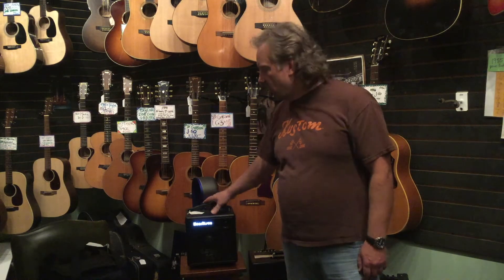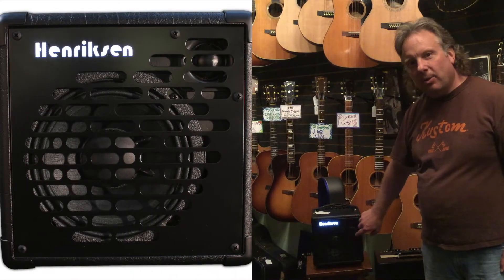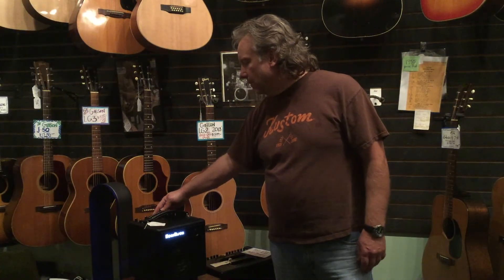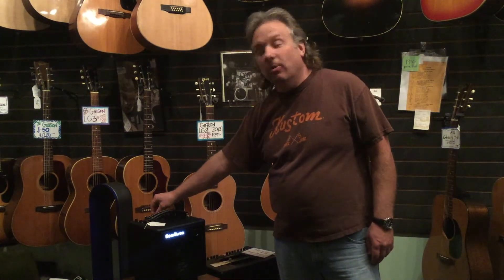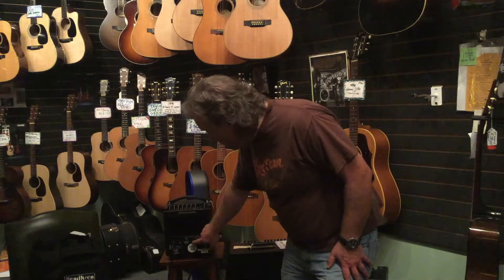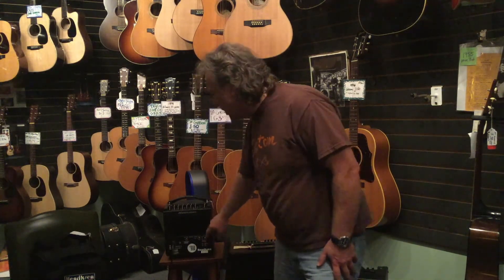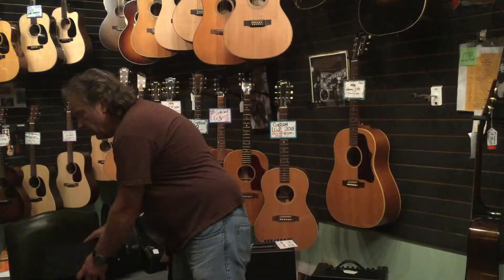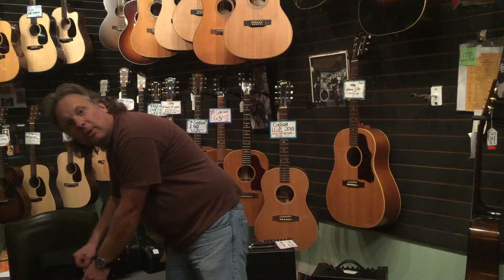Henriksen Bud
Nick describes some of the features of Henriksen's fantastic Bud acoustic amp, a powerful, versatile, compact and great-sounding stage companion.